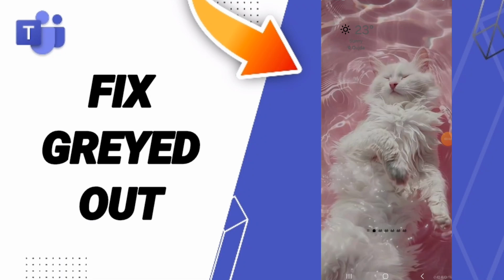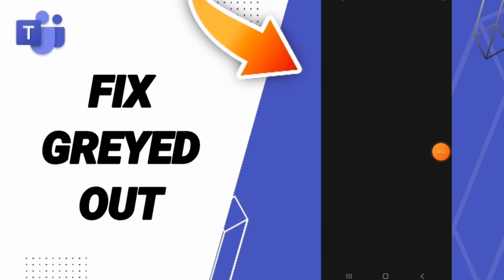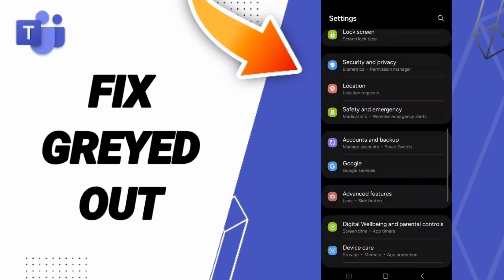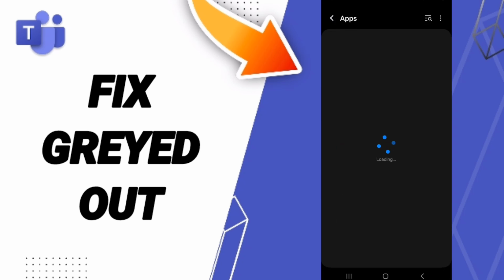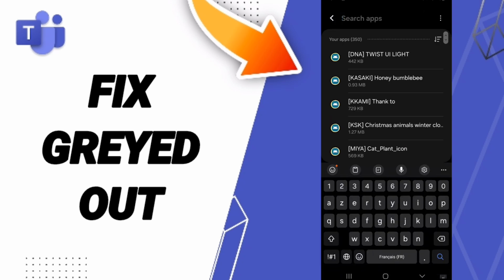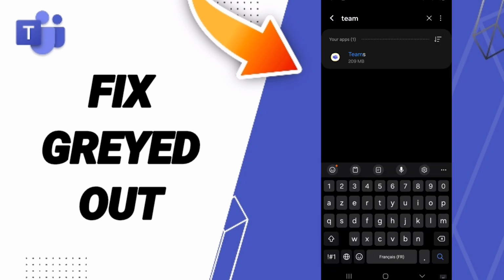How To Fix Greyed Out On Microsoft Teams App 2024